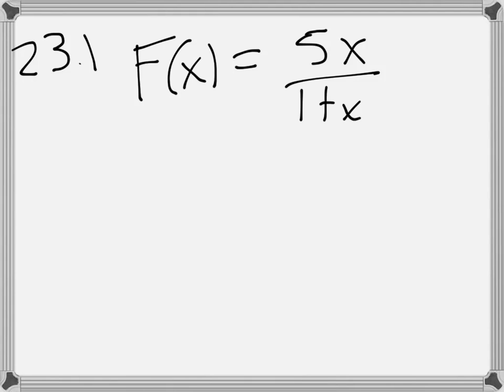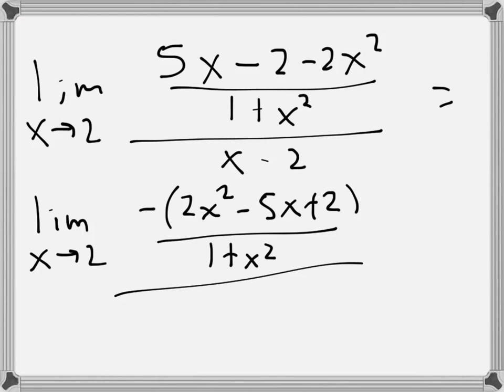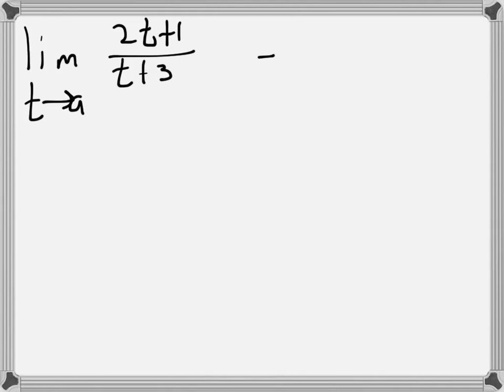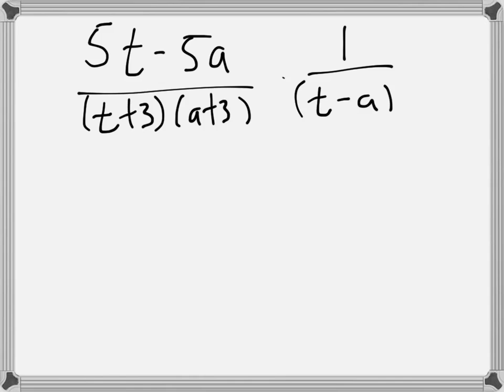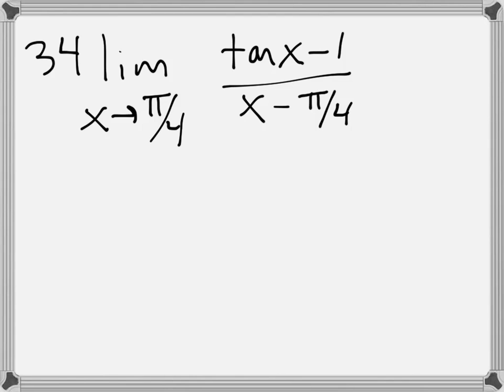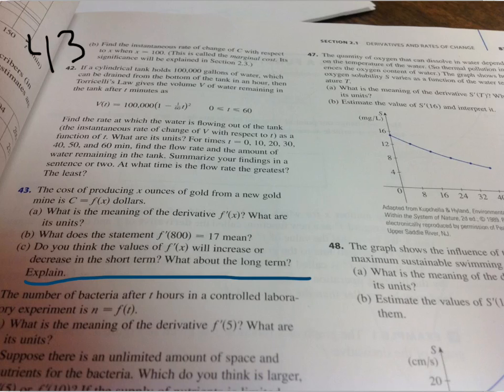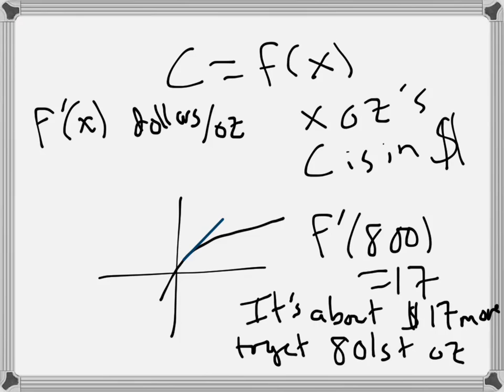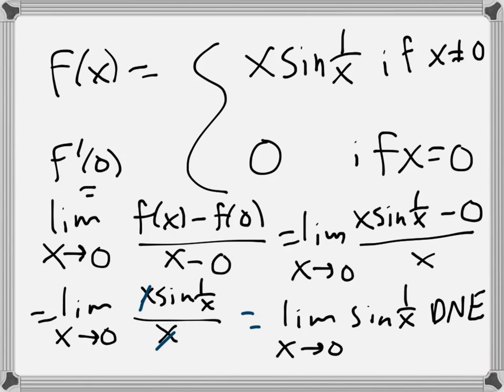Stewart Essential Calculus Early Transcendentals, 2.1 examples: 23, 27, 32, 34, 37, 43, 49